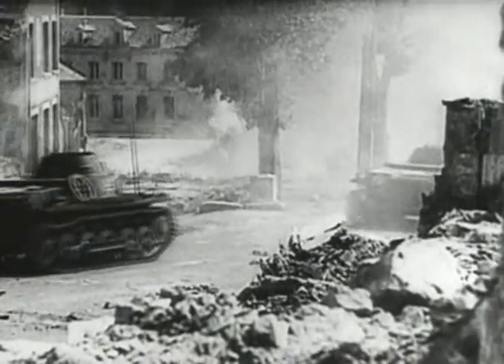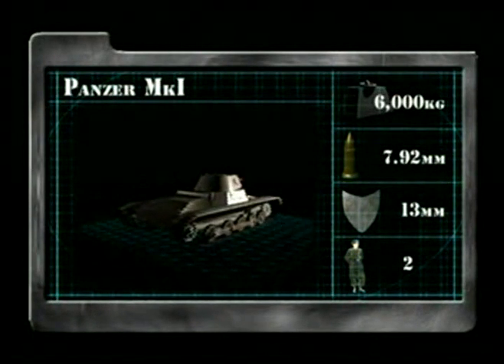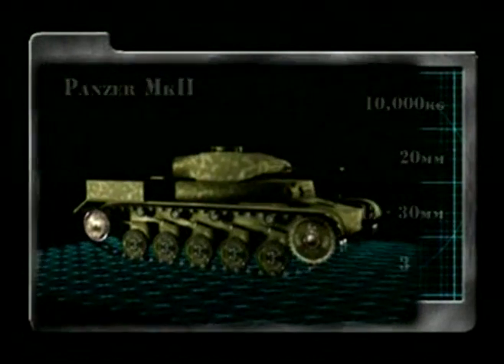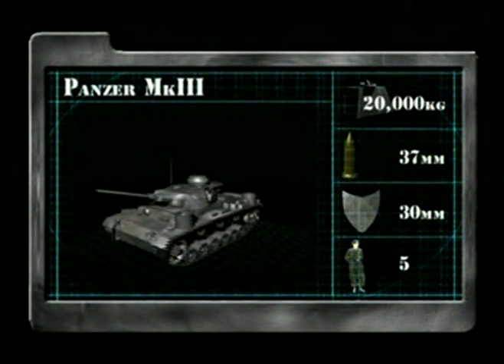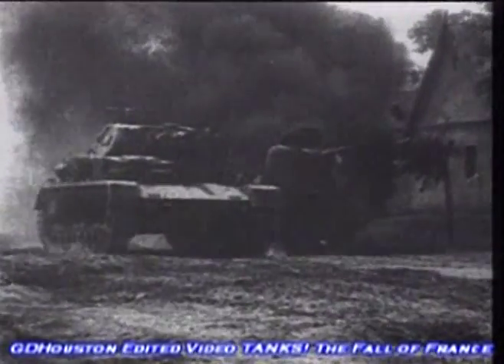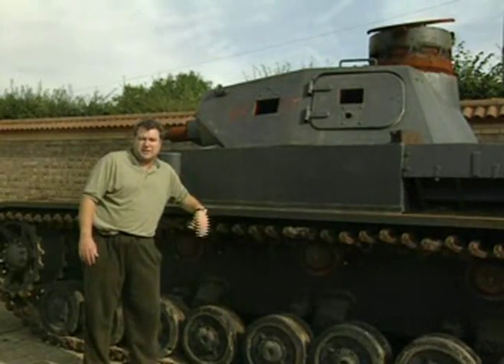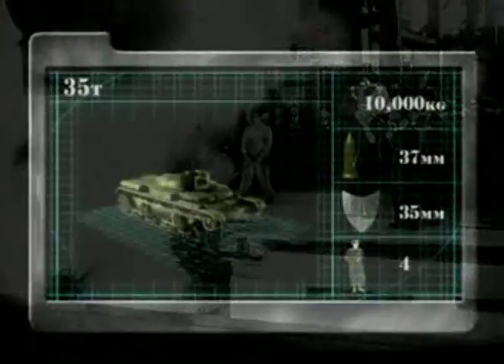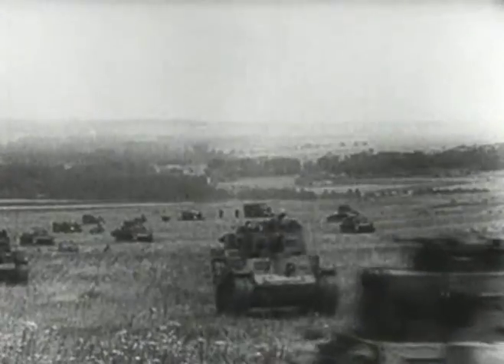(2/6)Tanks! Fall of France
Videos Running Time 00:54:00 in 6 Parts

This episode of TANKS! examines the tanks of the World War II 1940 French Campaign.

A common misconception of the 1940 French Campaign; is that German tanks outclassed French and British tanks, to such an extent, that the Allies lost France in 1940.

A great majority of German tanks, most notably the Panzer I and II were nothing better than reconnaissance vehicles. The Panzer IV was an excellent infantry support vehicle, but again, not a real main battle tank. The Germans processed in the Panzer III, an excellent tank to tank fighting machine. However, the 37mm main armament was deficit. Where the Germans shinned was tactics, generalship, and communications that were ahead of their time

The great problem with the British/French armies lay with 20 year old tactics.
The French Char B1, and excellent S-35 Somua, could easily hold their own against ANY German tank. The British Matilda, sporting a ridiculous 80mm of frontal amour, was impervious to any German tanks anti-tank fire However, these slow but excellent tanks were dispersed among infantry units as support vehicles. An incredible mutual support system of tank, anti-tank and air support units easily dealt with the French/British counterattacks

With incredible and revolutionary tactics, the Germans completely out-generalled the French/British high and lower commands. The French and British forces were systematically destroyed in detail.

Enjoy this excellent episode of Tanks! The Fall of France.